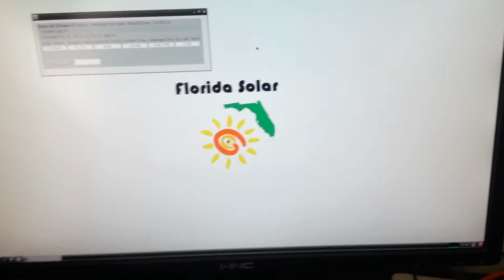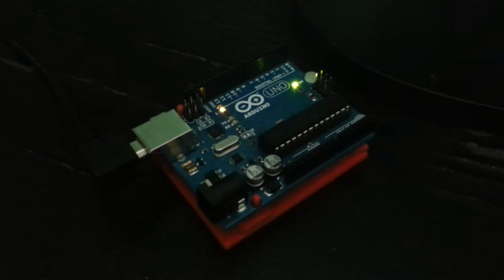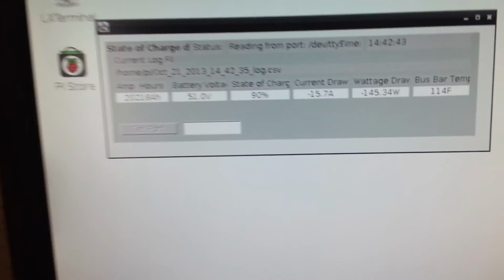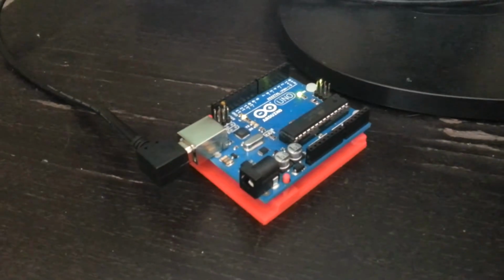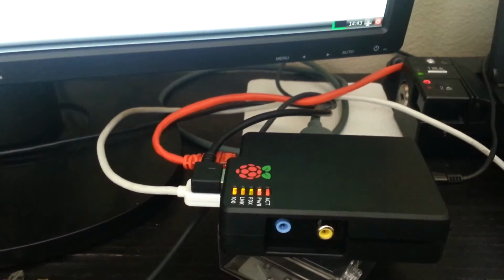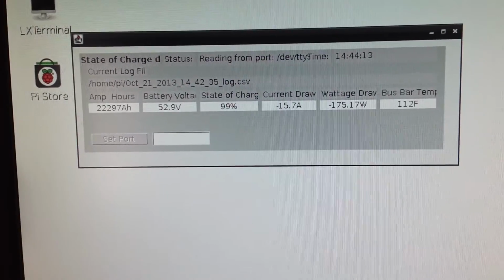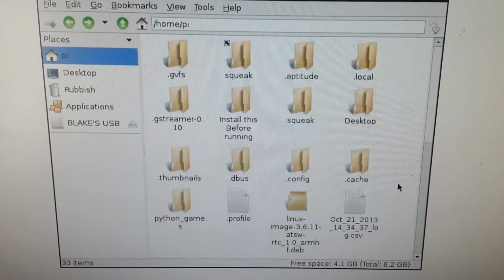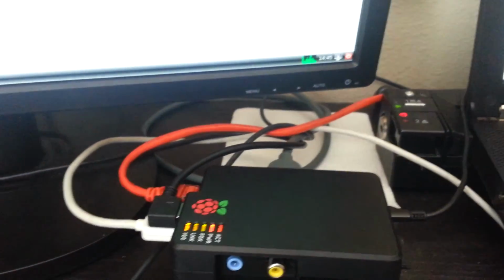Raspberry pi java and arduino project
This is a project I'm working on which logs data from serial input into a raspberry pi from a state of charge unit from a solar power plant.